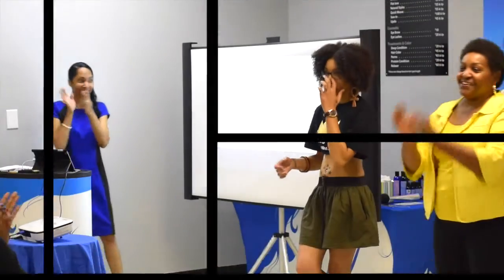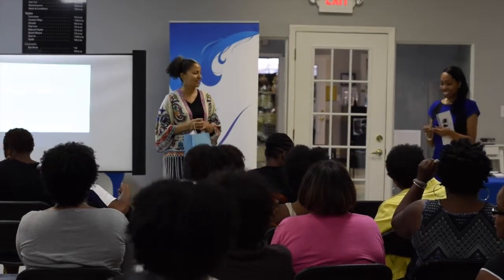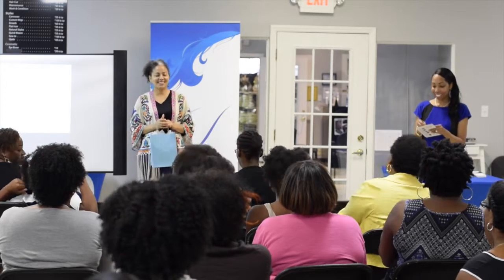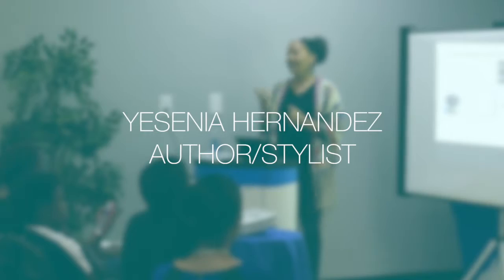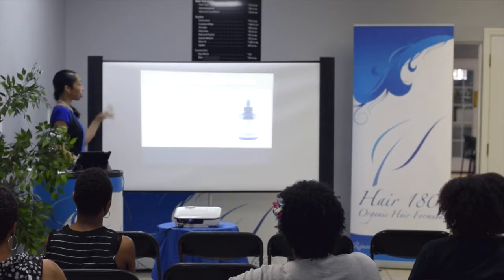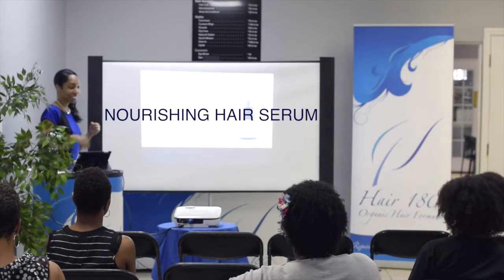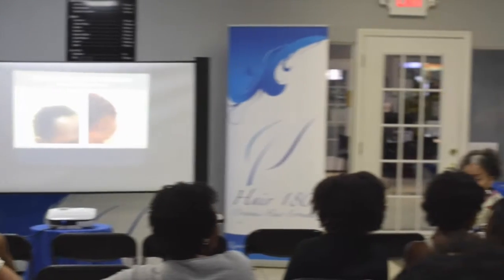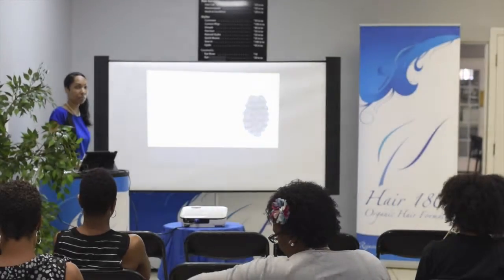Hair 180 Hiar Party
Please enjoy footage from our most recent Hair Party hosted at Tisun Beauty. What a great afternoon of learning, sharing, fellowship and FUN! You too can host your own Hair 180 Party. and click on the "Keeping It 180" tab.